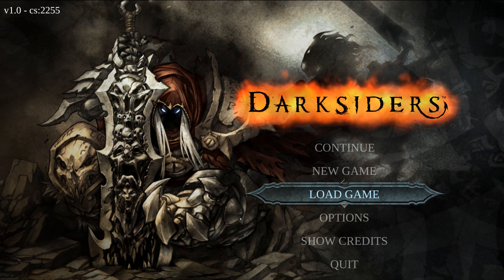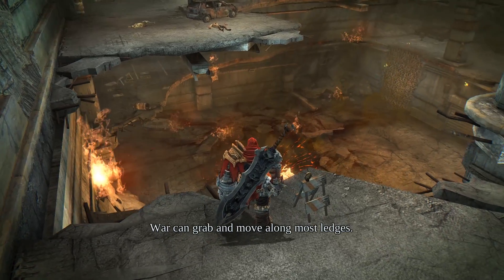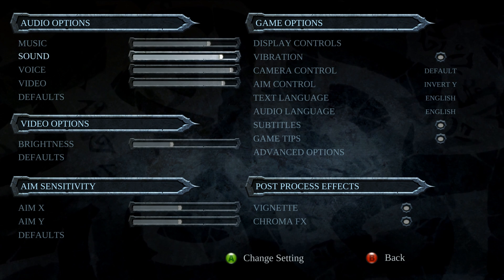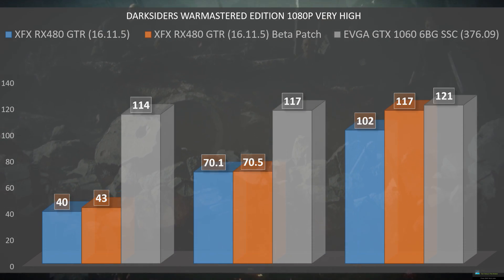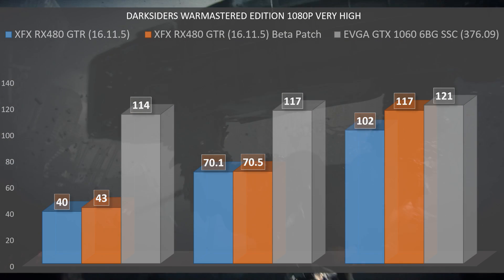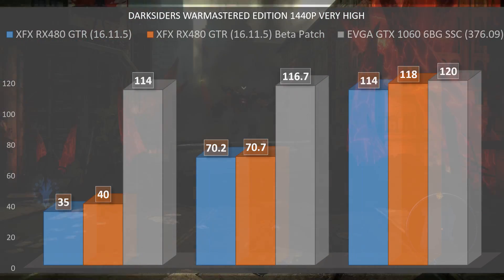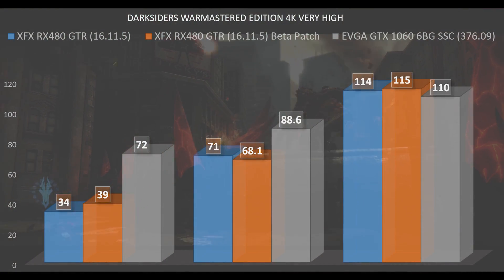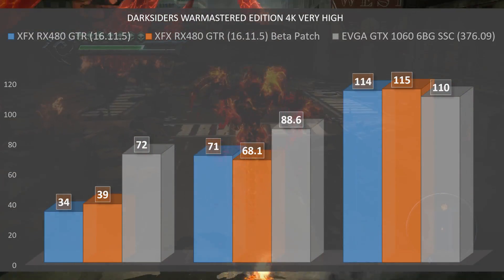Darksiders Warmastered Edition AMD GPU Problems - PC Benchmarks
*Patched as of 12/2/16 will recheck performance asap.

Taking a look at the Darksiders Warmastered Edition PC Performance for the Nvidia GTX 1060 and the RX 480, it is obvious someone dropped the ball on QA for AMD GPUs.